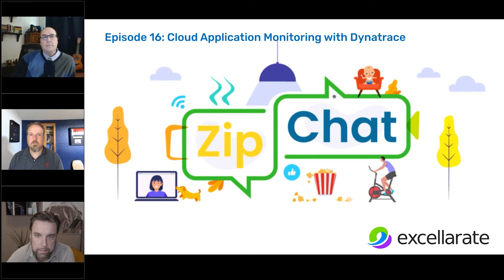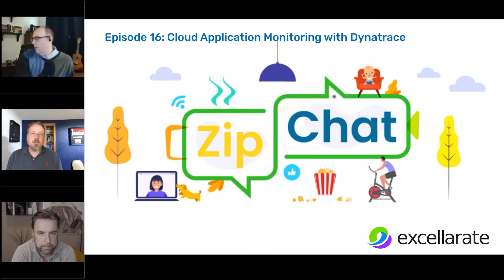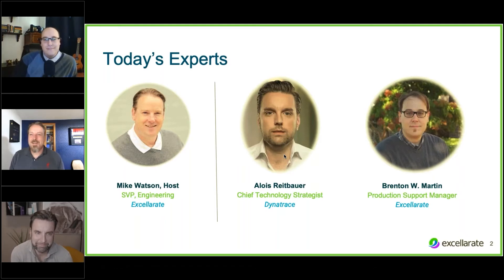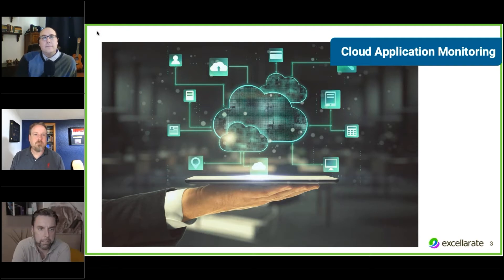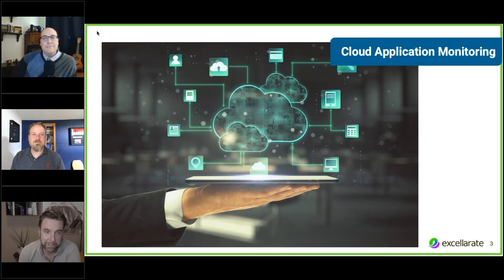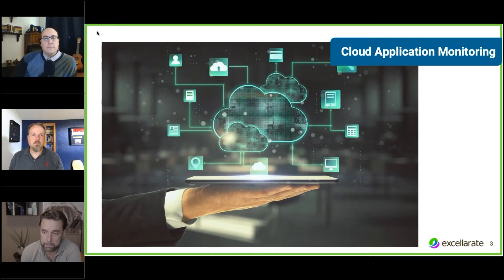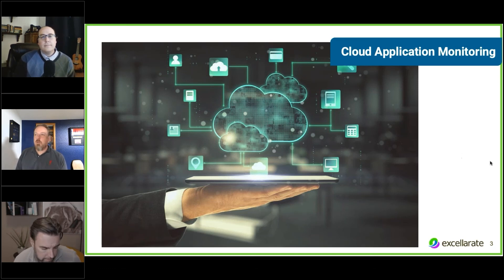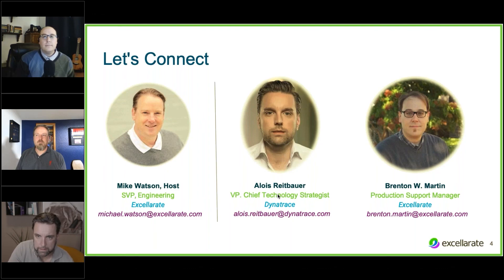ZipChat Episode 16 Cloud Application Monitoring with Dynatrace